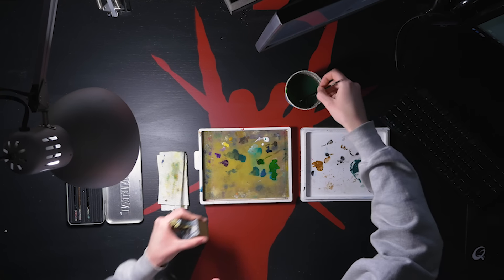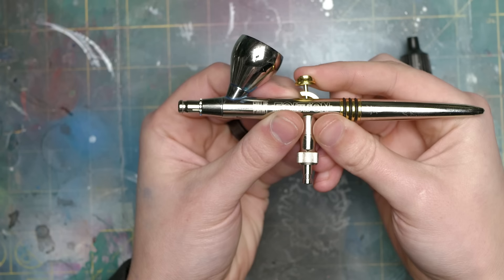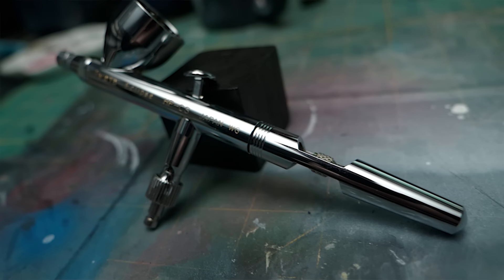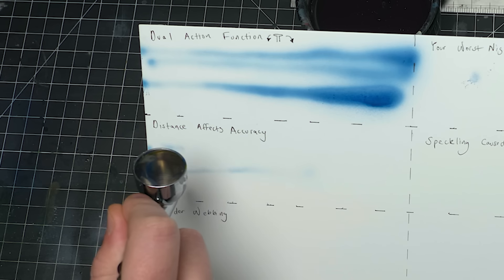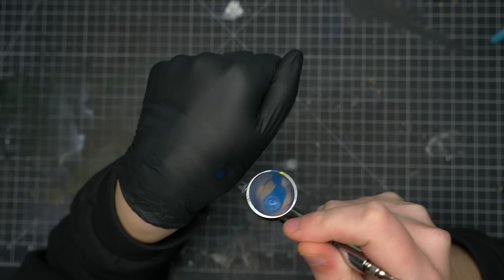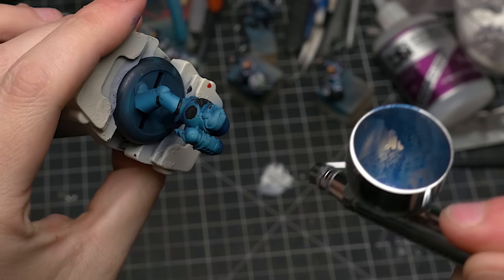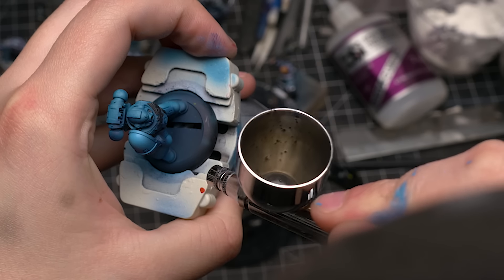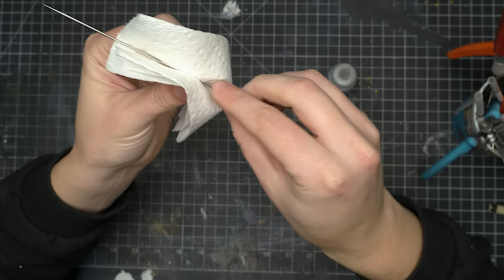Know Nothing About Airbrushes? START HERE.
AIRBRUSH STUFF:
Iwata HP-CS
Nitrile Gloves (medium size)
Badger Needle Juice